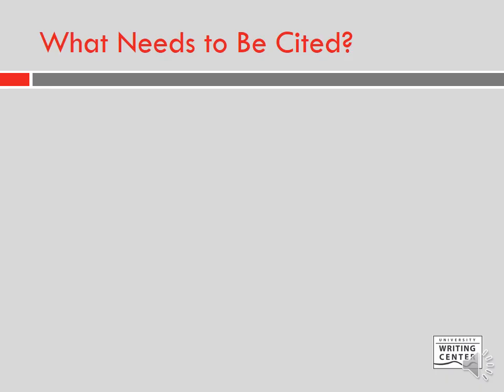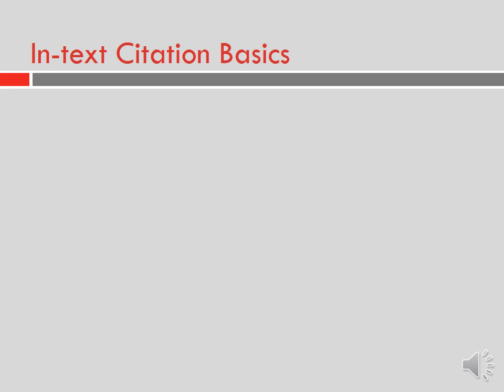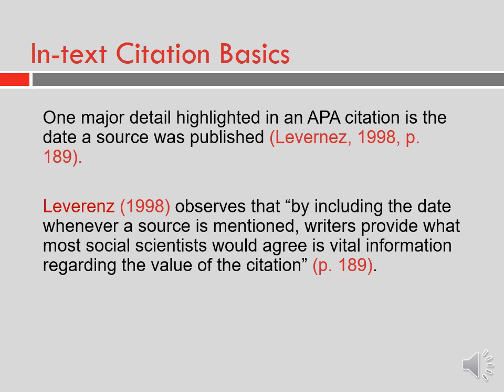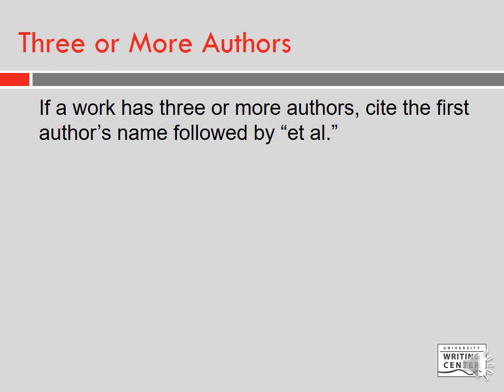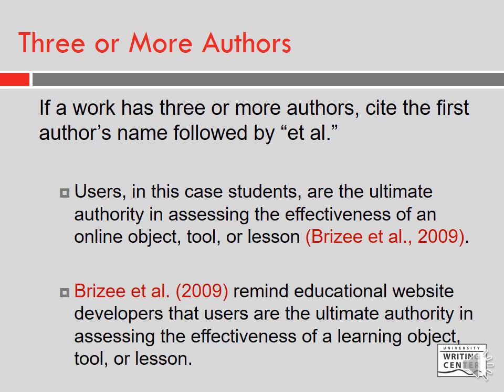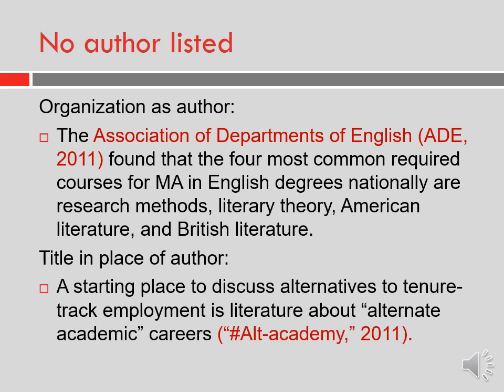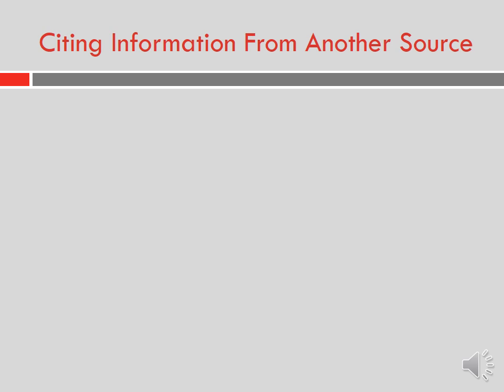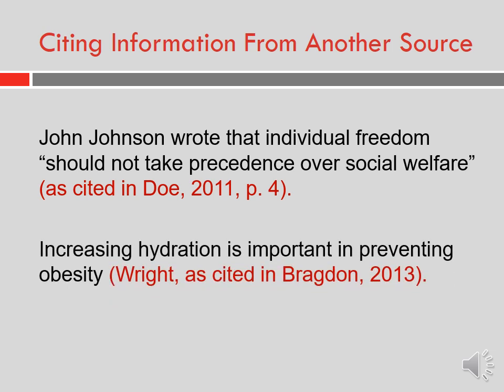APA Style 7th Edition In-Text Citations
This video overviews how to cite sources in-text using APA 7th Edition. It emphasizes the two methods of incorporating sources, narrative and parenthetical. It provides examples of citing quotations, paraphrases, and summarizes, with one author, three or more authors, no author listed, and citing a source within a source.

Table of Contents:

00:00 – APA 7th Edition In-Text Citations
00:43 – What Needs to Be Cited?
01:32 – In-text Citation Basics
03:22 – Three or More Authors
04:28 – No Author Listed
05:21 – Citing Information From Another Source
06:03 - Additional APA Resources